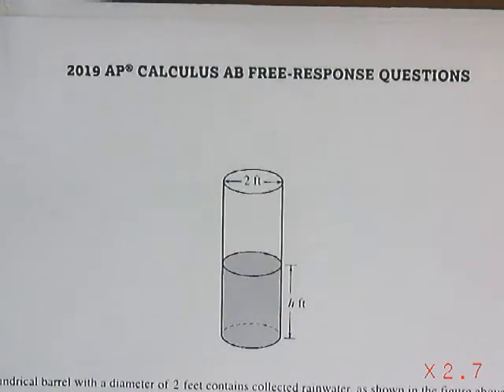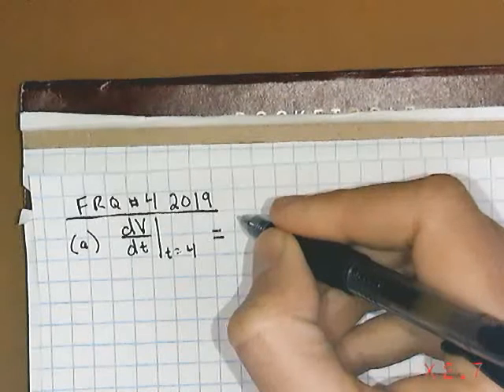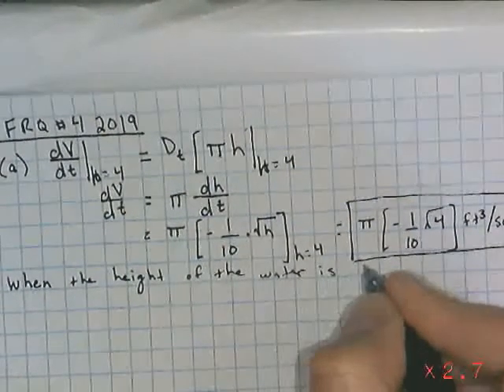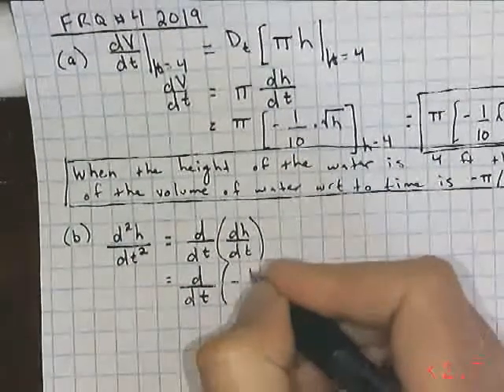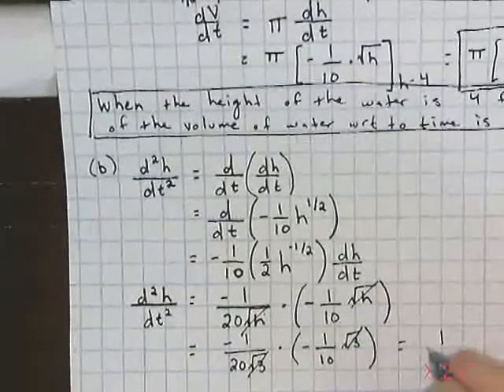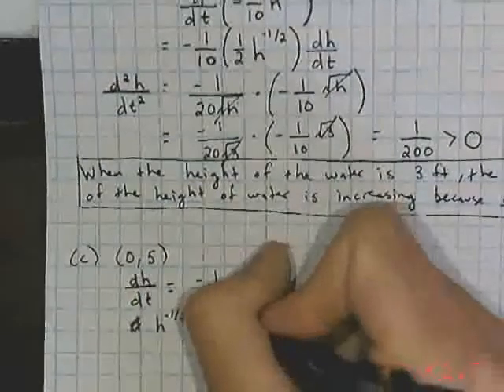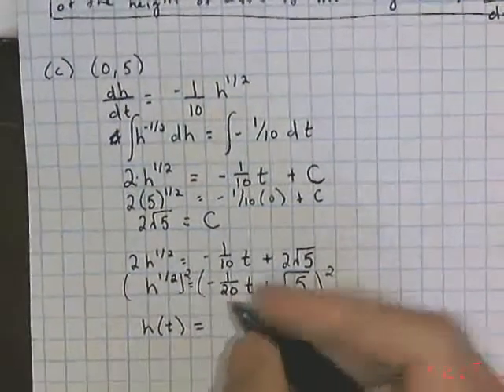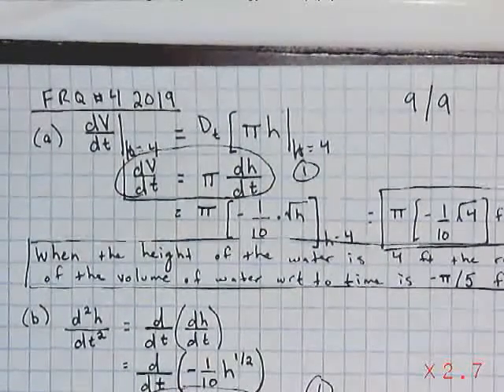2019 AB Calc AB FRQ #4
Related rates, water draining out of a cylindrical barrel. Second derivative with implicit differentiation and finally a separable differentiable equation.